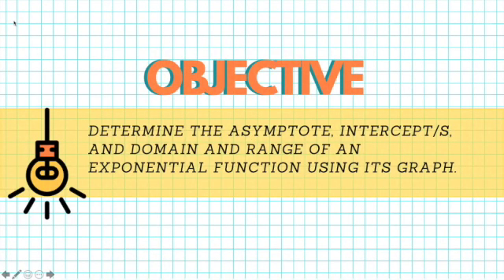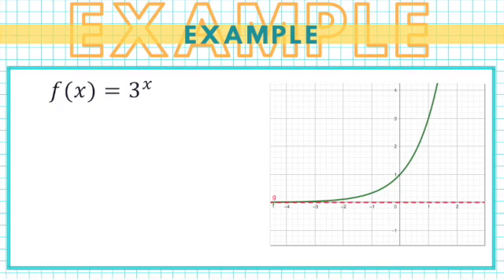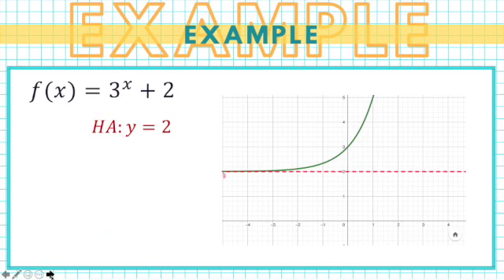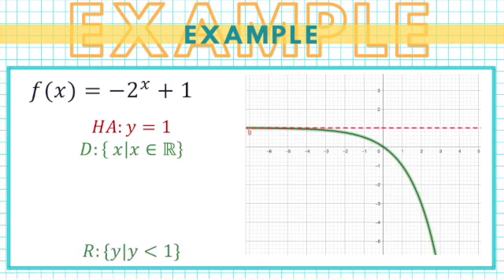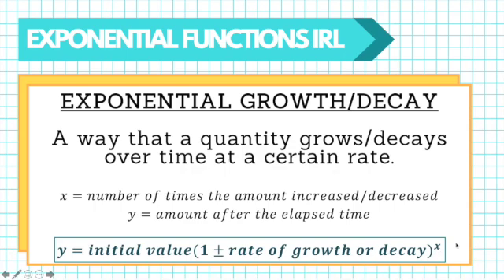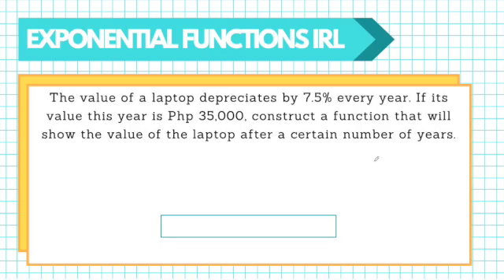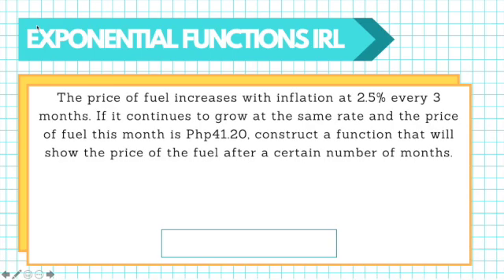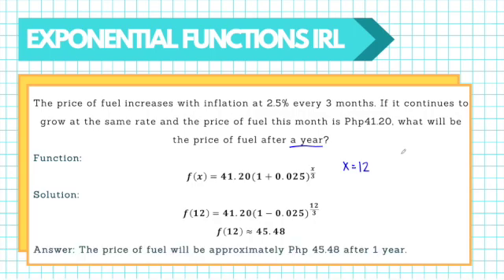Exponential Functions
In this video, you will learn how to determine the asymptote, intercepts, and Domain and Range of an Exponential Function. You'll also see examples on how to create mathematical models of exponential growth or decay.